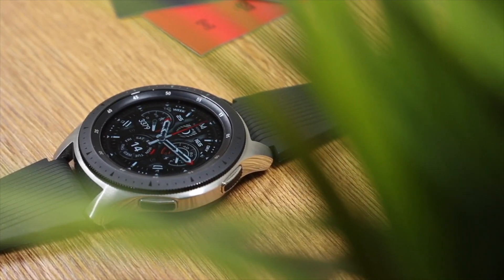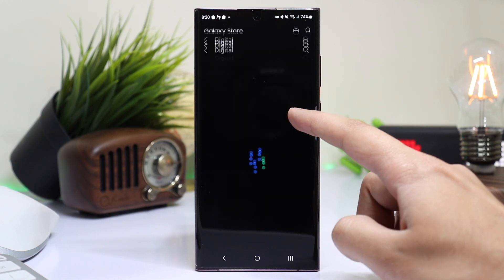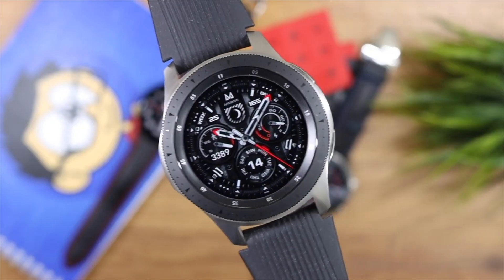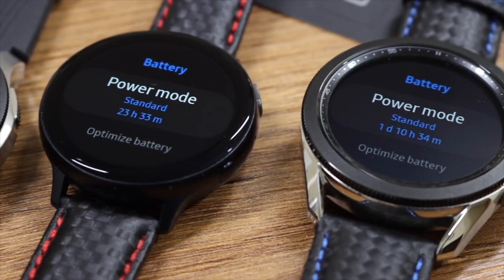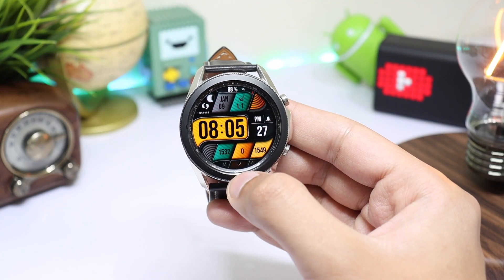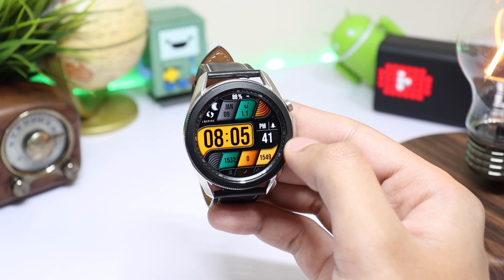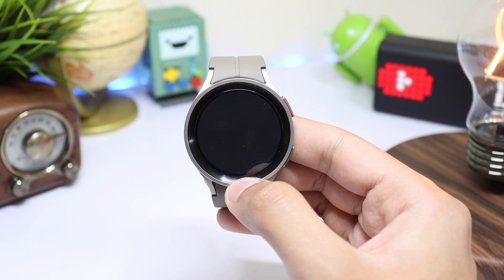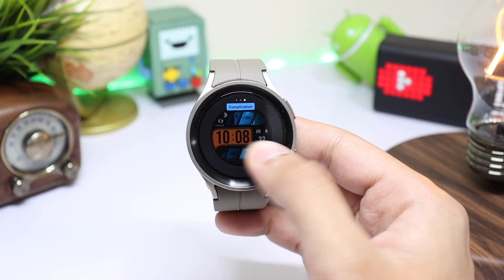Samsung Will Abandon These Galaxy Watches In 2023 Plus Giveaway Of A Premium Face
In 2023 Samsung will stop supporting Tizen based Galaxy smartwatches. Also from Feb 2023 no new Watch Faces will be added to the Galaxy Store.